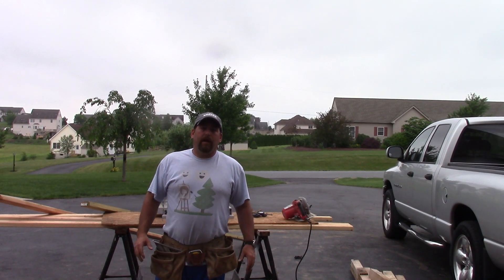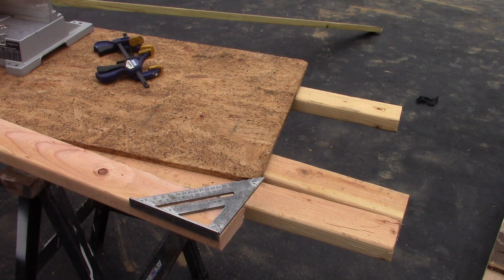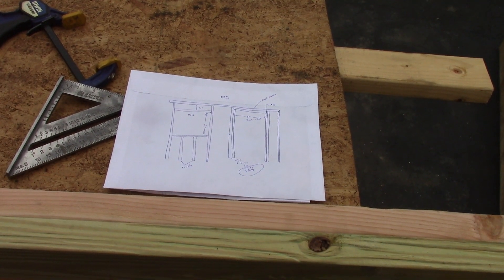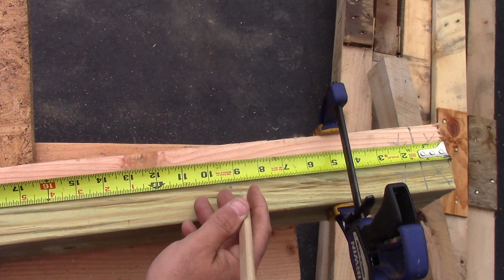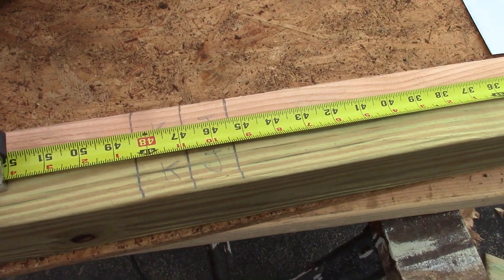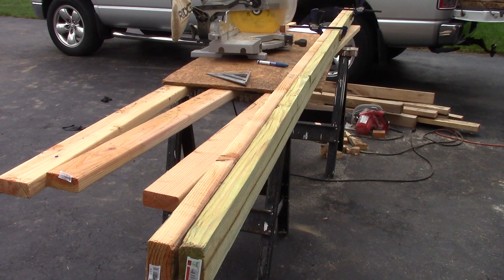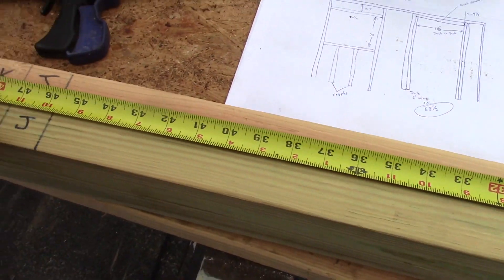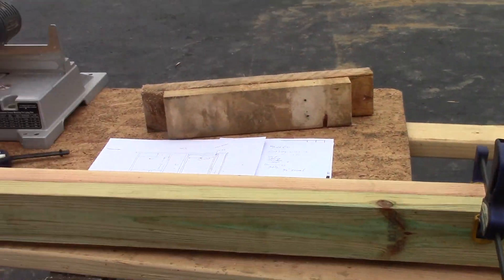Layout Studs: Shed Door and Window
Swanson Speed Square
Irwin Quickgrip clamps (4 pack)
Milwaukee Circular Saw 7 1/4"
Stanley Powerlock Tape Measure